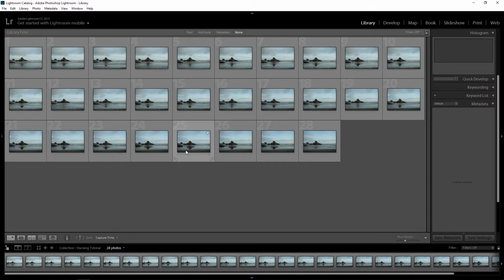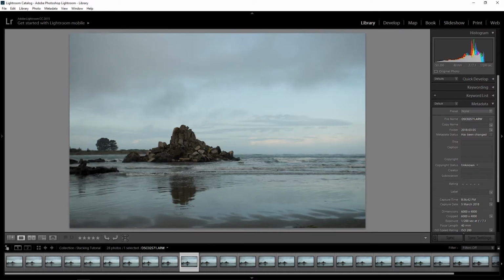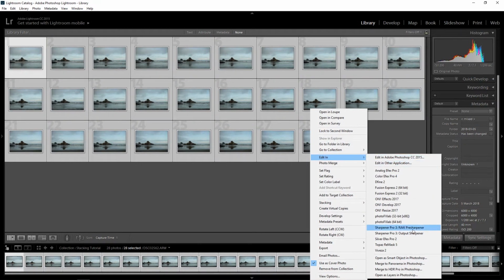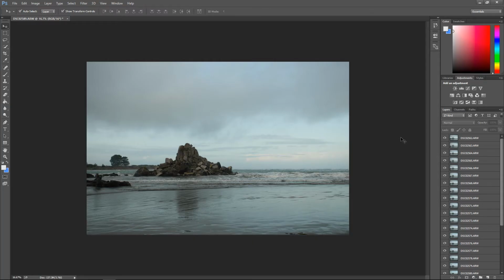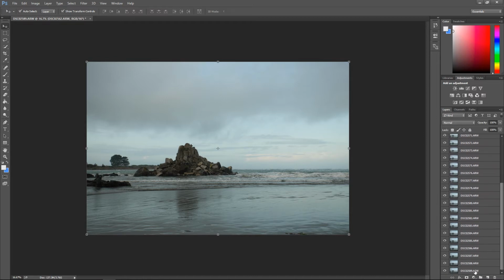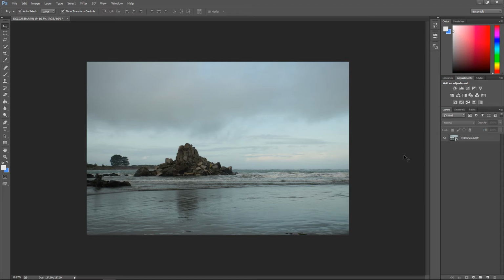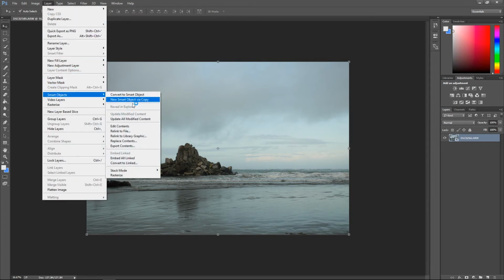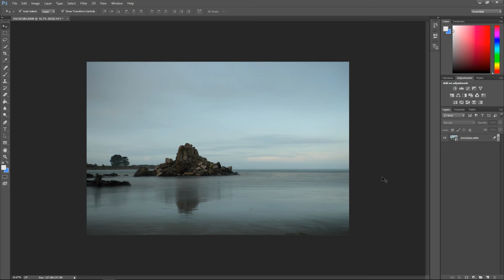Long Exposure Photos without Filters Tutorial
Decided to make a tutorial on how to create long exposure photos with Photoshop and Lightroom.